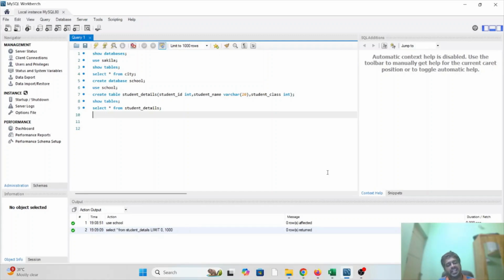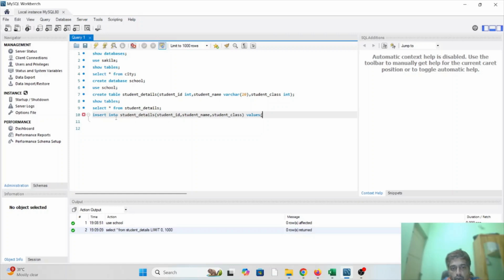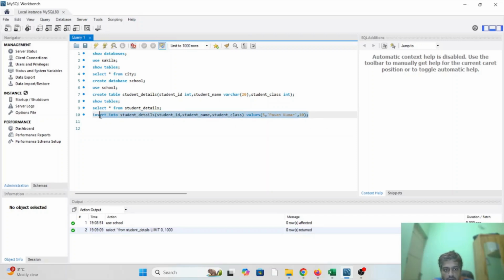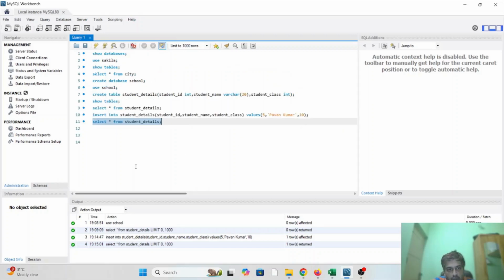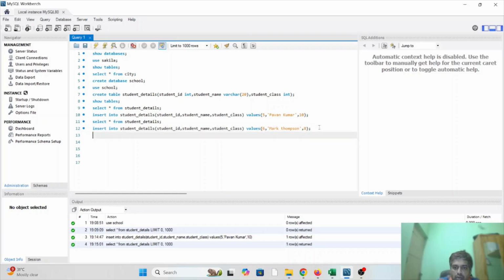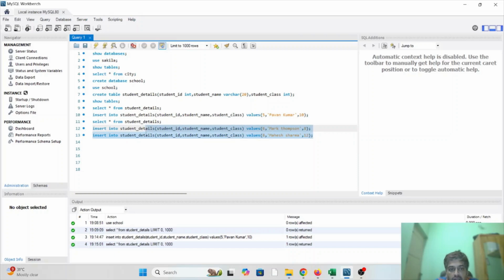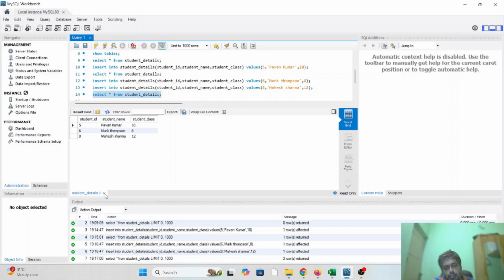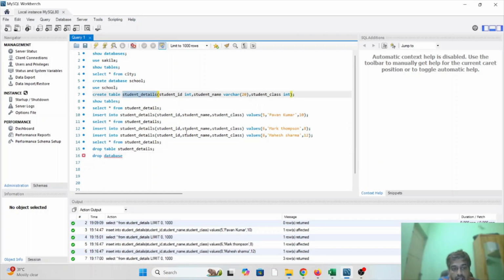MySQL course part - 2 Insert values, drop table, drop database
lots of  ❤️❤️❤️❤️❤️